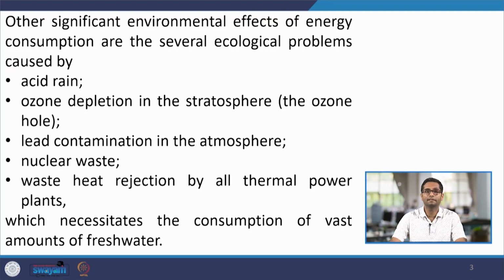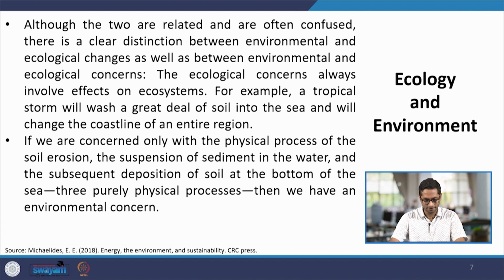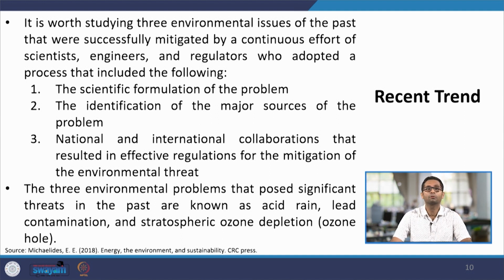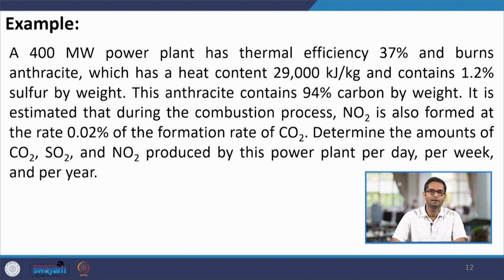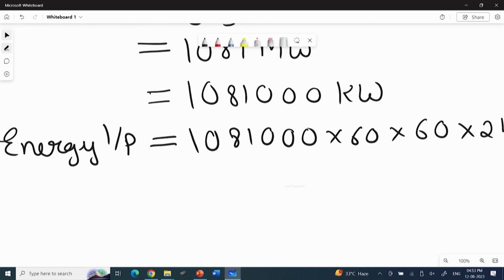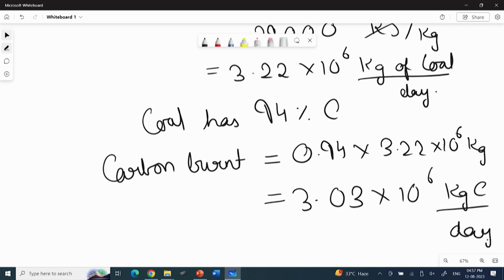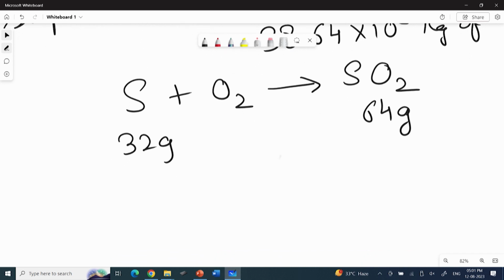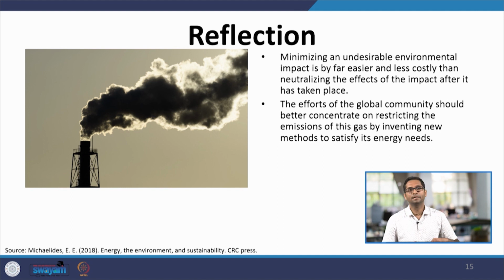Lecture 21 - Energy, Ecology, and Environment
Topics covered: Environmental effects of energy production and utilization